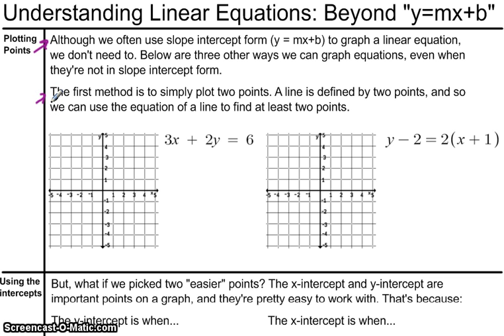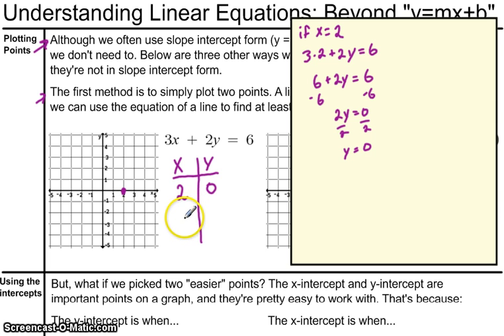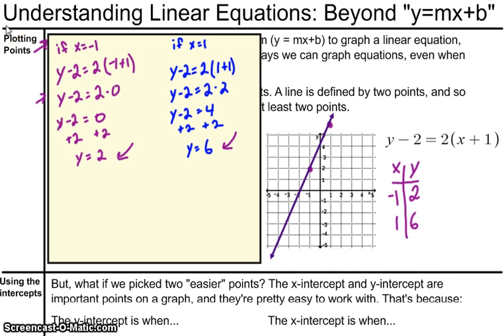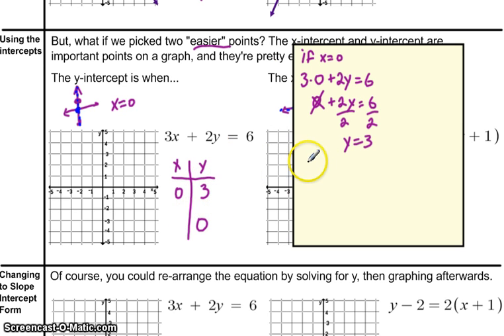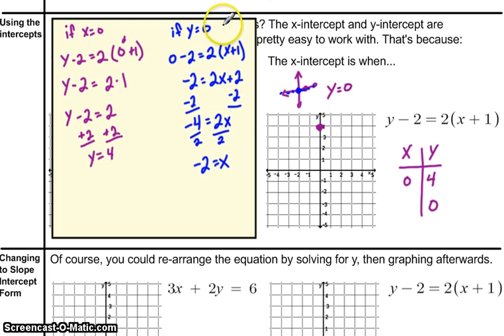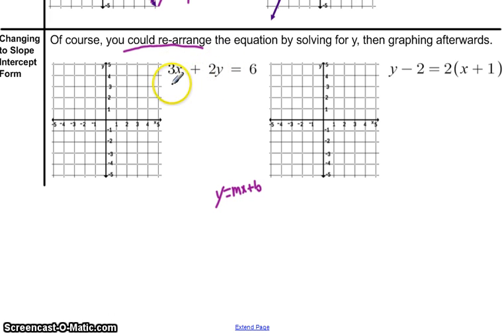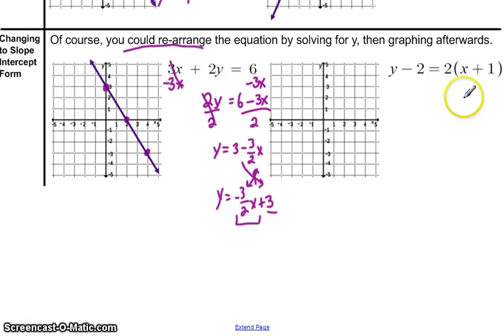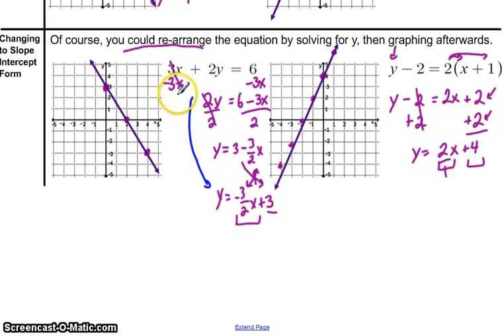Linear Equations, Part 1: Graphing Beyond "y=mx+b"